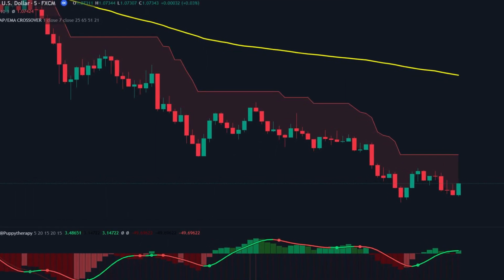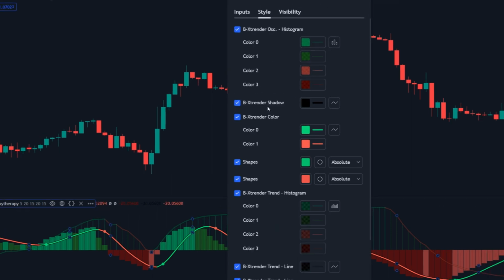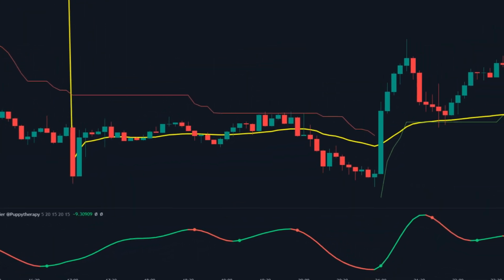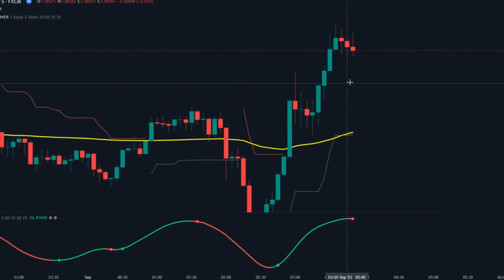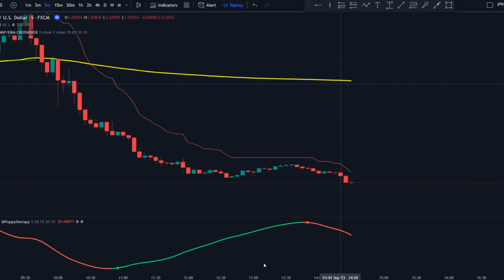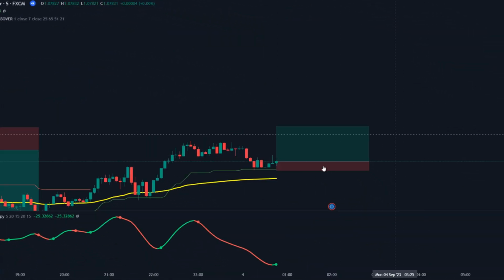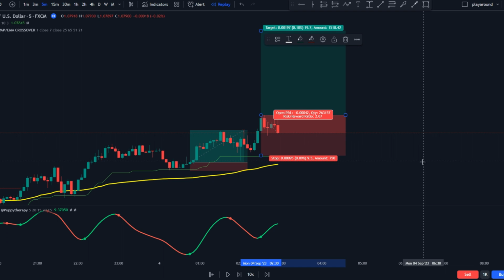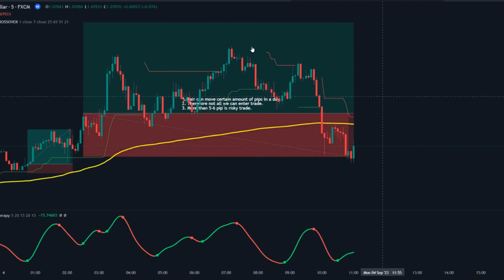I Tried Tradingview's Best Indicator, This Happened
News Trading.
Stop Losses.
Be Realistic.
Trade Trends.
Start Small.
Pullback.
Breakout.
There are many other strategies but above are the best ones.